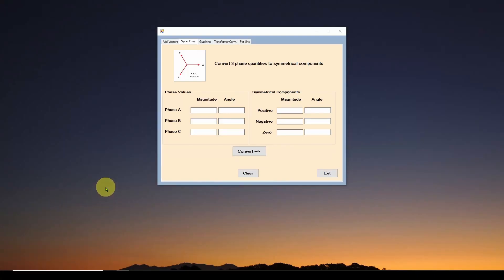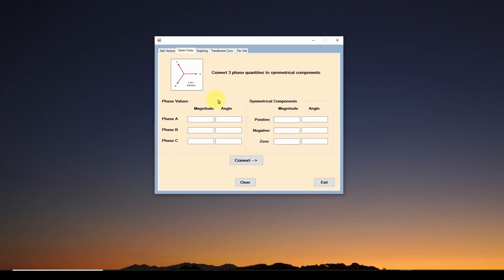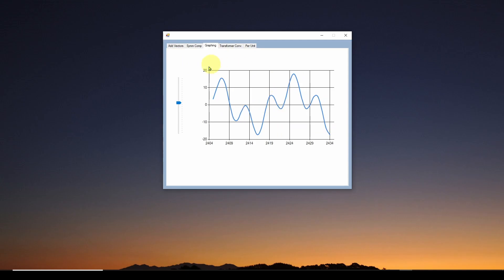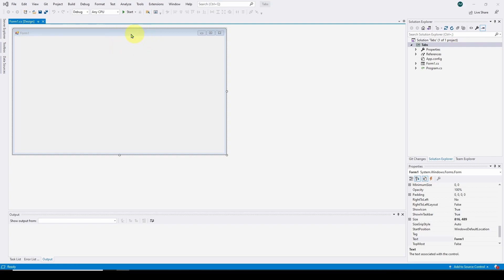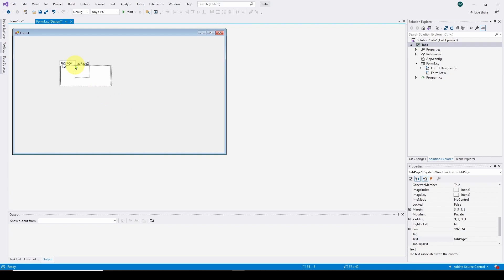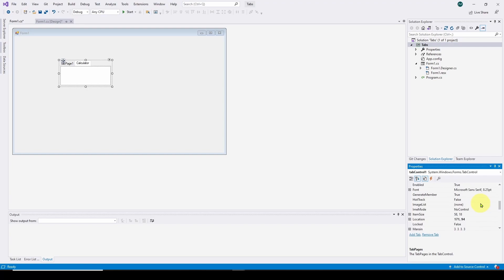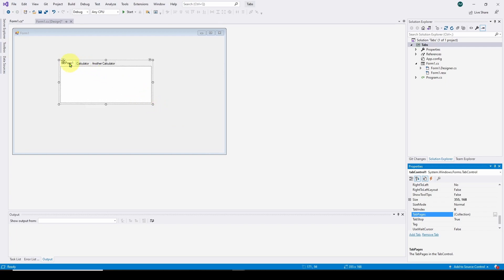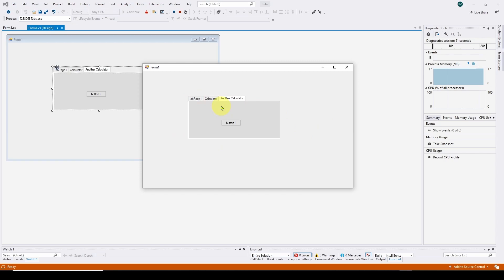C# Tabs in Visual Studio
A simple tutorial on how to use Tabs in C# in Visual Studio